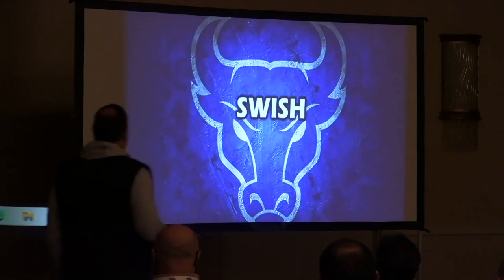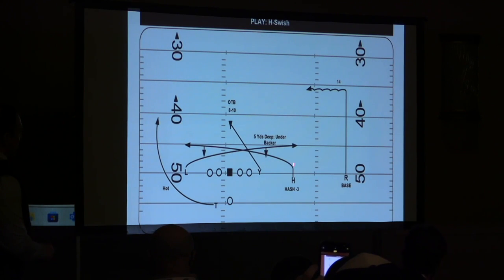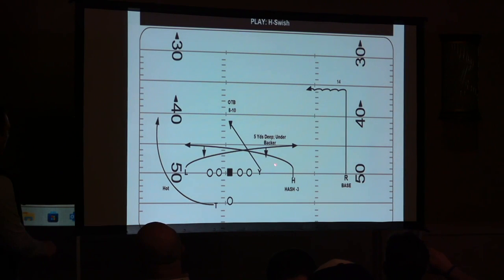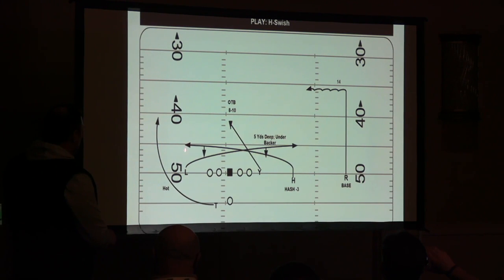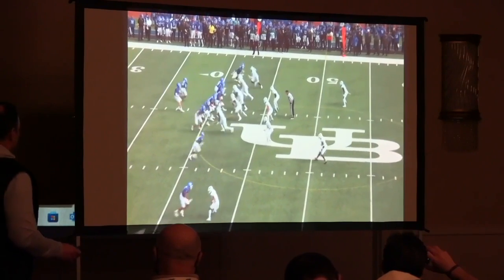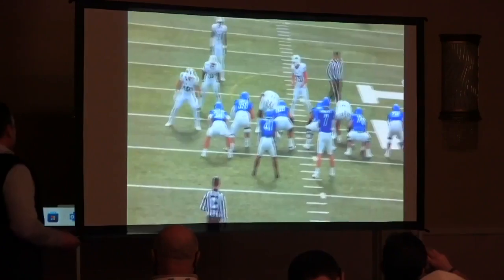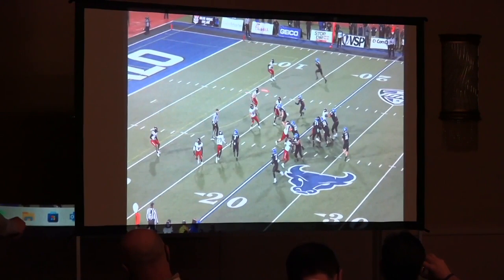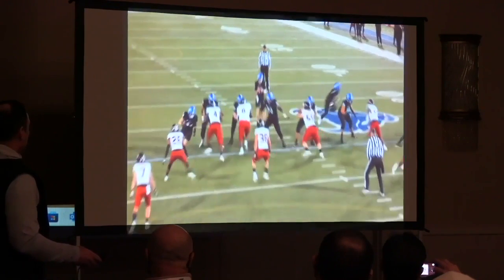Buffalo OC Shane Montgomery - Swish Concept